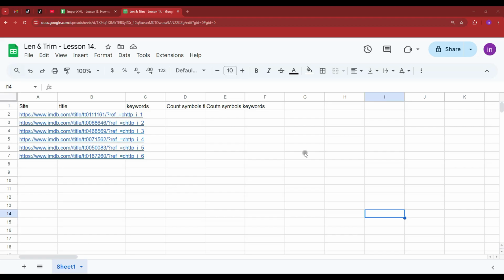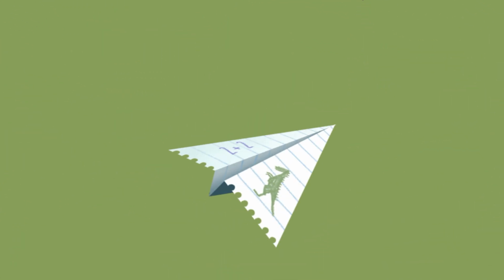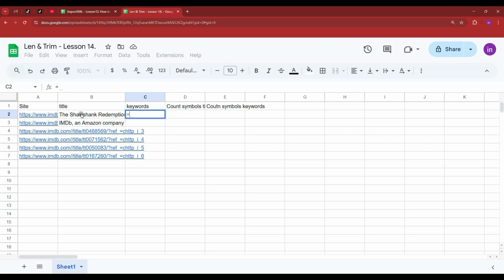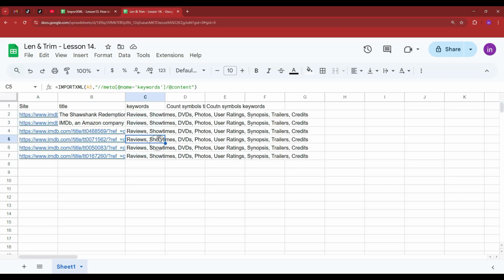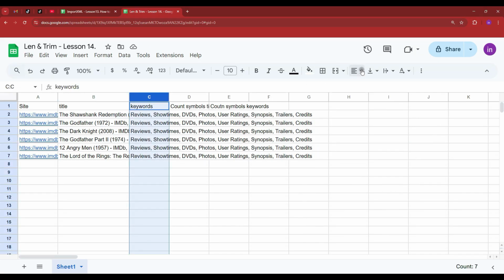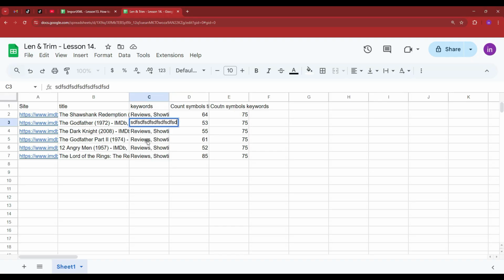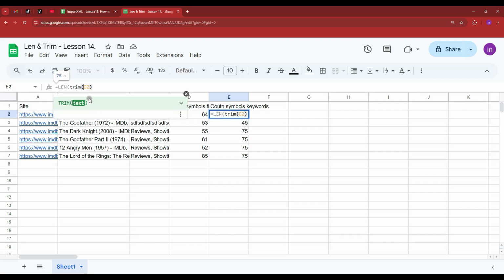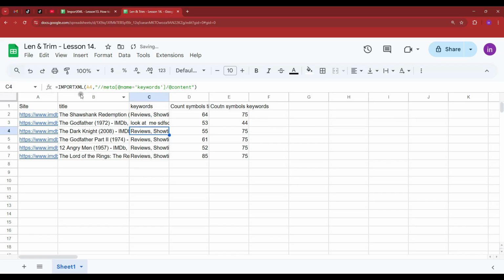Google Sheets. How to Use LEN and TRIM. Tutorial For Beginners Lesson 14 ✅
In this Google Sheets tutorial, we'll demonstrate how to use Google Sheets functions like LEN to find text length. Also, we'll use the TRIM formula in Google Sheets to clean data, specifically to remove extra spaces. These Google Sheets tips will help you refine and organize your spreadsheets.